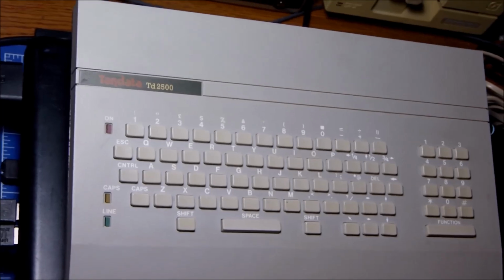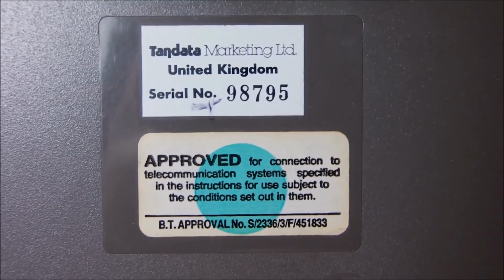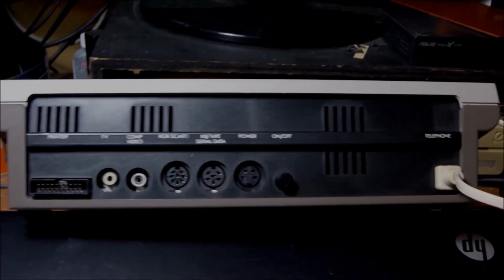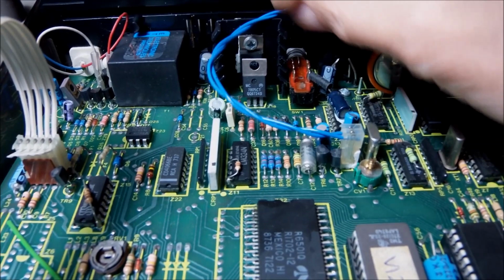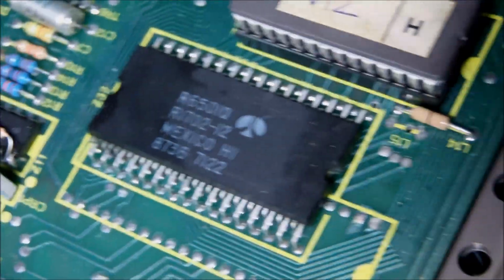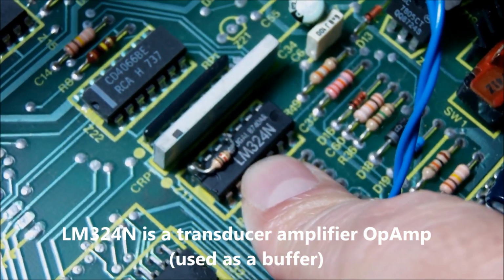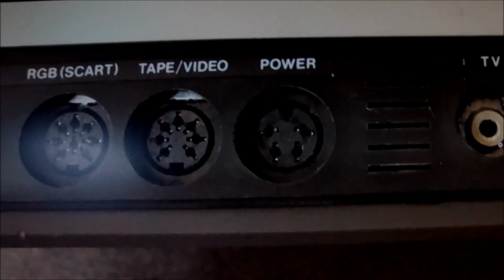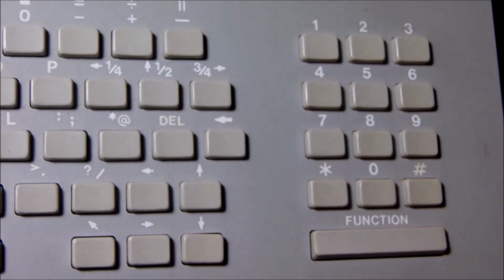Tandata td2500 - 1984 - UK's Viewdata Prestel system - First Look.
A viewdata Prestel system, used for many applications and info gathering for UK homes, including Homelink banking, among other information flowing in real-time.

Tandata created the Homelink system in conjunction with the Nottingham Building Society and the Bank of Scotland, so that subscribers get a  computer terminal enabling banking transactions to be carried out from home.

All models have been designed to provide an attractive and user-friendly connection with Viewdata systems, including British Telecom's Prestel service. They could be used with a standard UHF TV, or with a screen by means of Composite Video or RGB output.
In addition, data could be passed to a printer or a tape recorder.

Many thanks to Binary Dinosaurs!